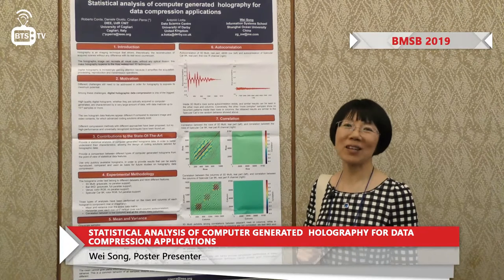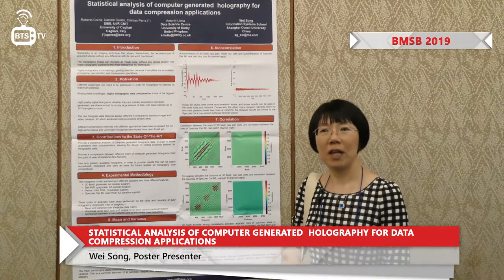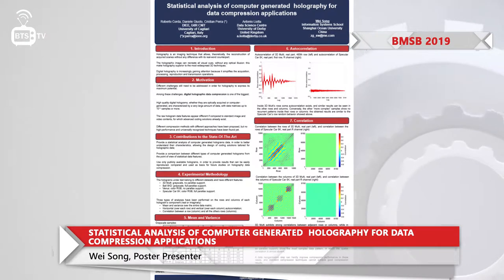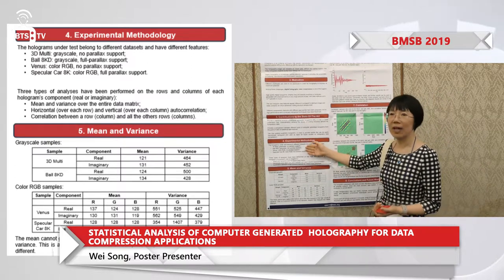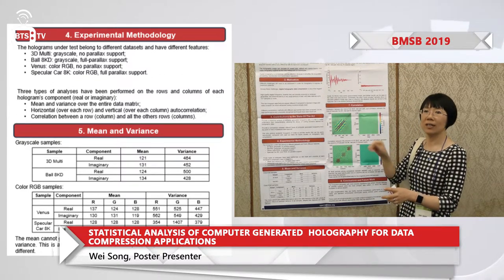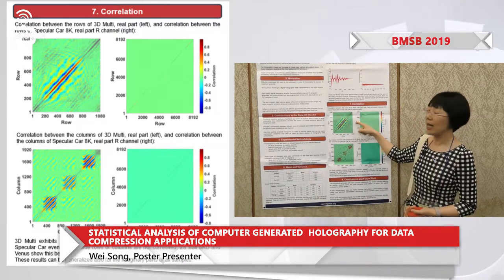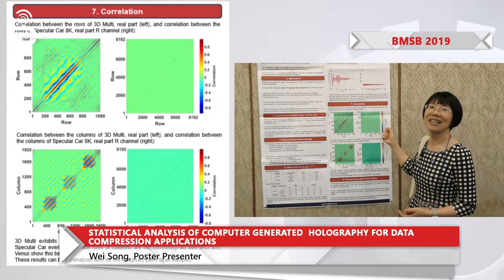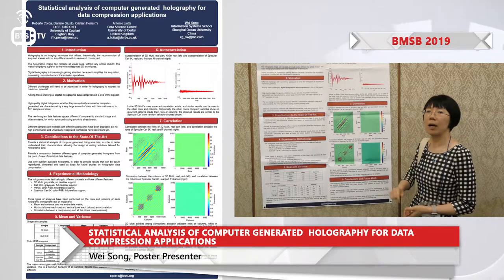Wei Song. Statistical analysis of computer generated holography for data compression applications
Statistical analysis of computer generated holography for data compression applications
Wei Song, Roberto Corda, Daniele Giusto, Antonio Liotta and Cristian Perra

IEEE International Symposium on Broadband Multimedia Systems and Broadcasting 2019
(IEEE BMSB 2019)
June 5th-7th, 2019
Jeju, South Korea